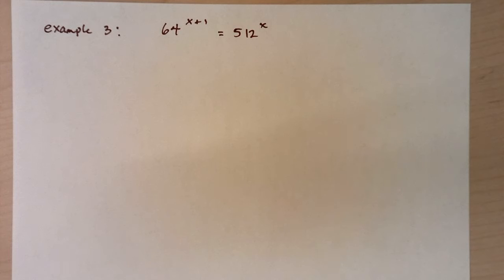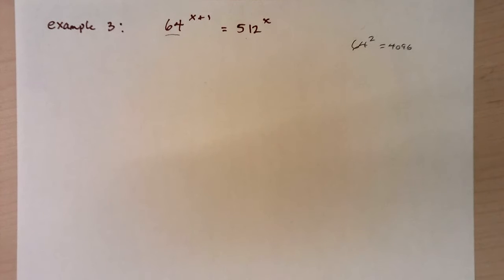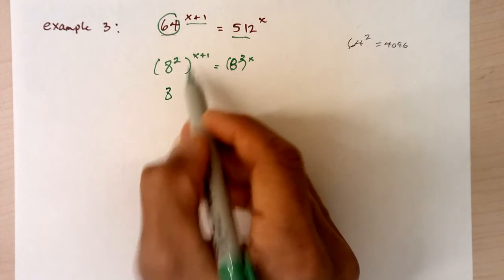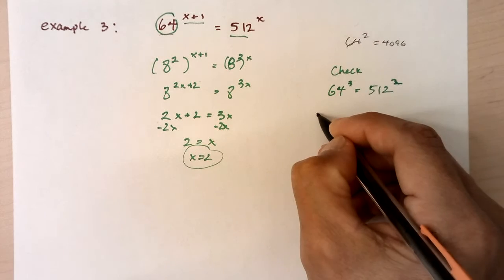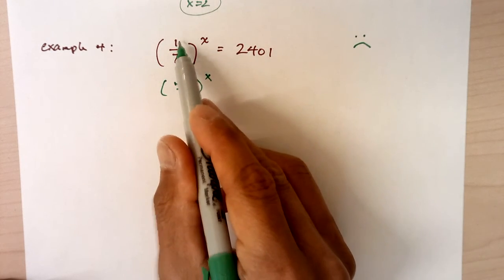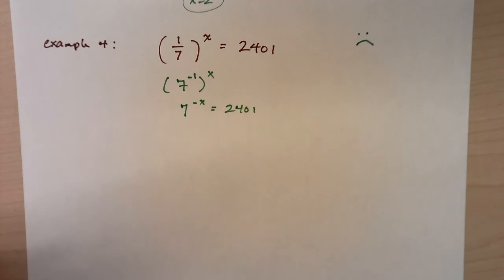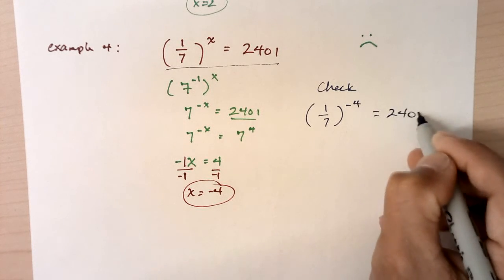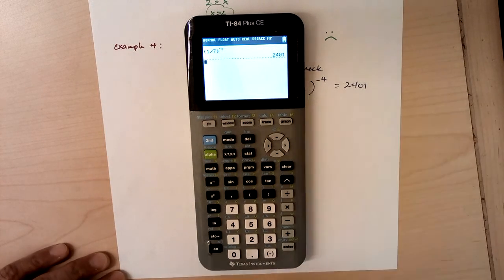Algebra 6.5 Day 3: Solving exponential equations part 2